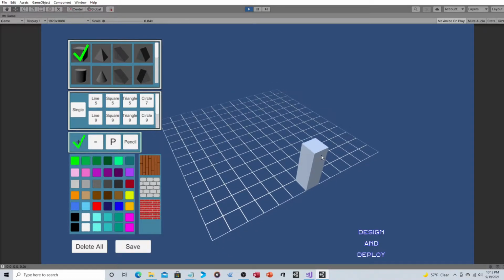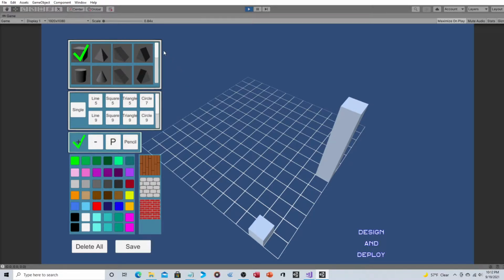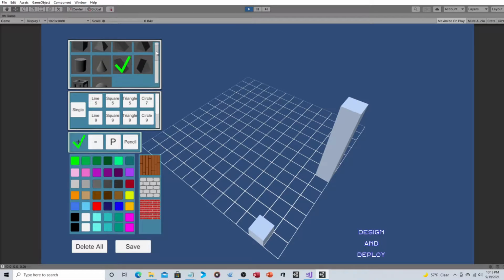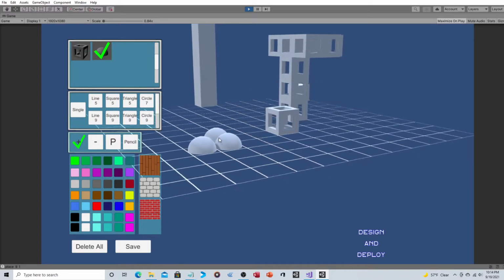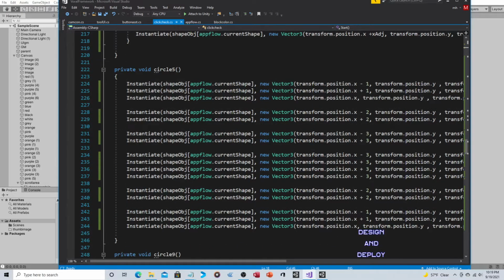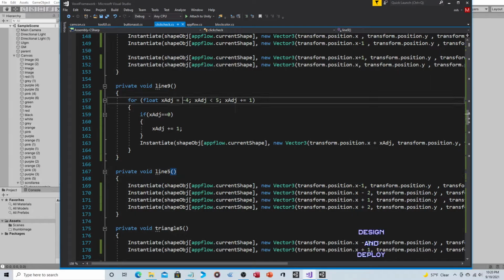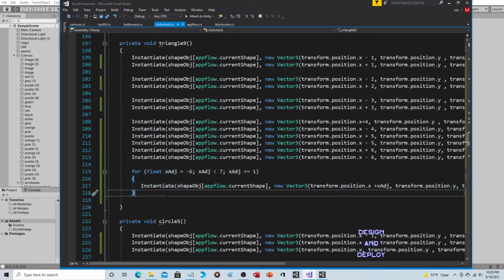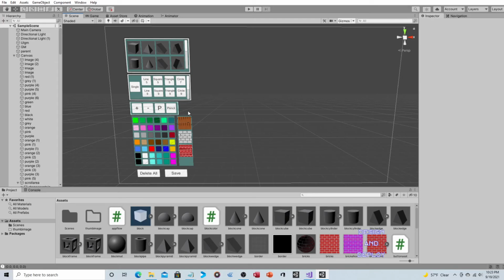Dev Log - Voxel Framework - More Shapes! Better UI!